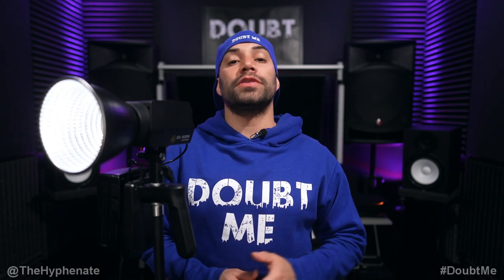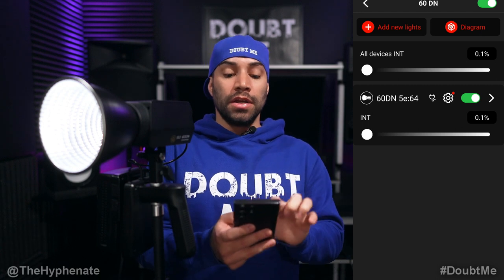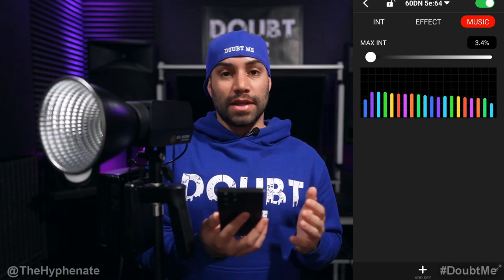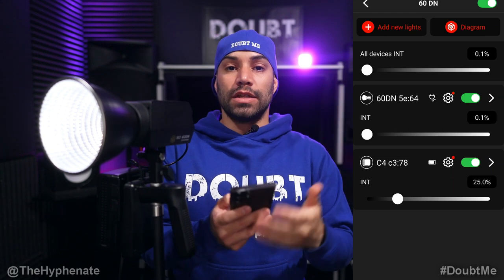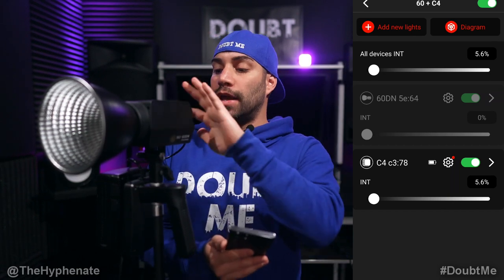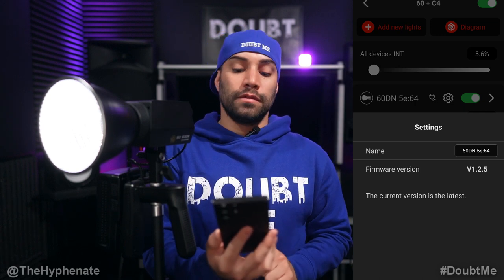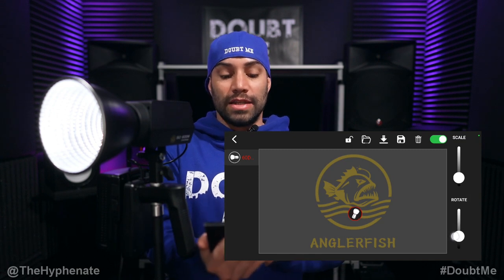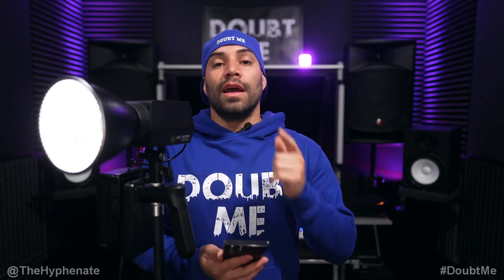iFootage Lumin App Tutorial [ How to Control All Anglerfish Lights Wirelessly ]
The Hyphenate does a detailed step by step tutorial on how to connect and control the iFootage Anglerfish lights wirelessly using the iFootage Lumin app which is made for Android and Apple devices.

0:00 Intro
0:13 - Launching the app
1:19 - Add a light to a project
2:18 - Controlling a COB light
3:52 - Effects
5:27 - Adding another light
8:58 - Update Firmware
11:50 - Controlling an RGB light
13:20 - Diagram mode
15:36 - Outro

PSN: TheHyphenate